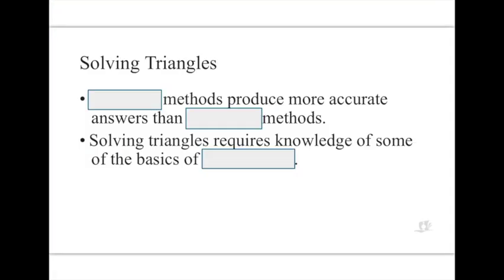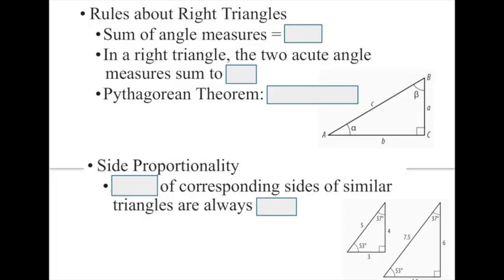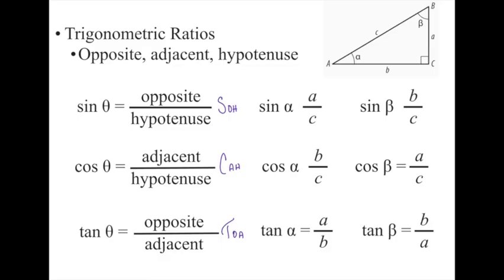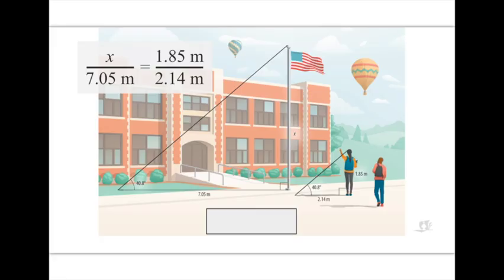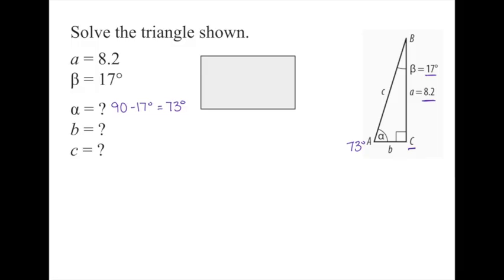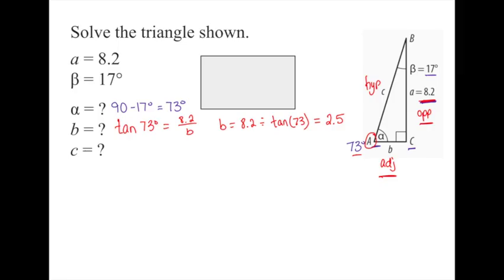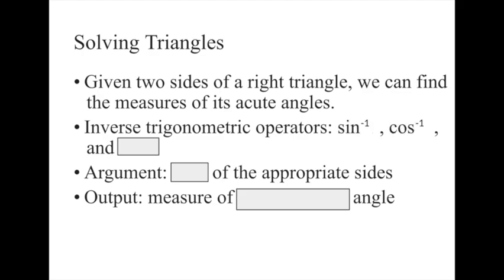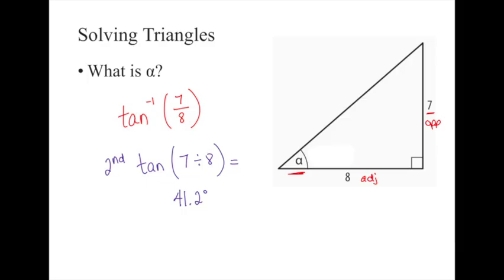3 2b Physics Trig Review